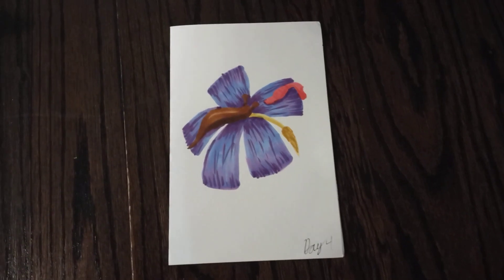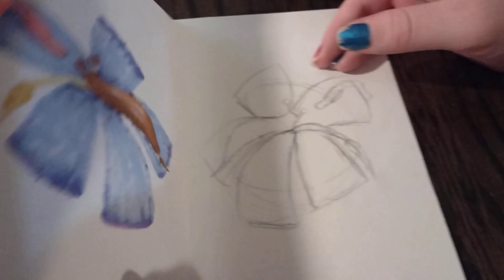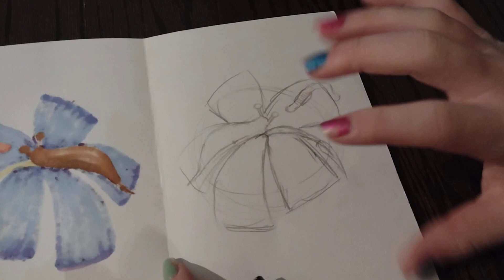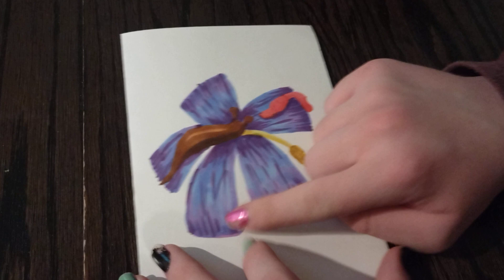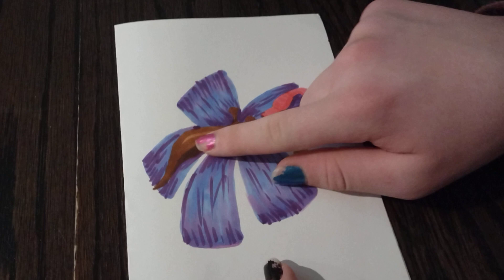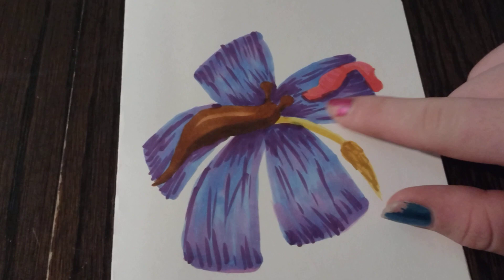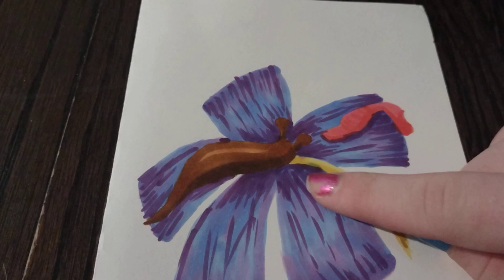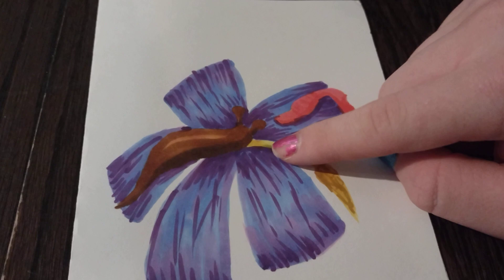Drawing challenge, day 4: a flower with a slug named Herbert and a worm named Lisa